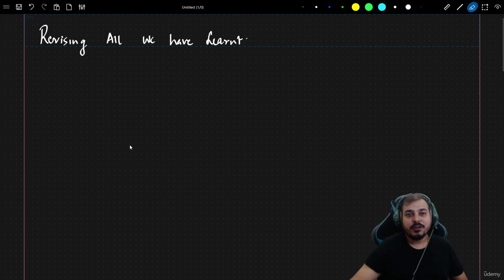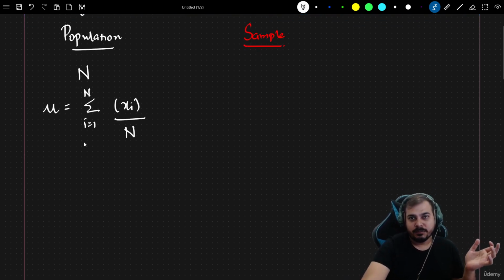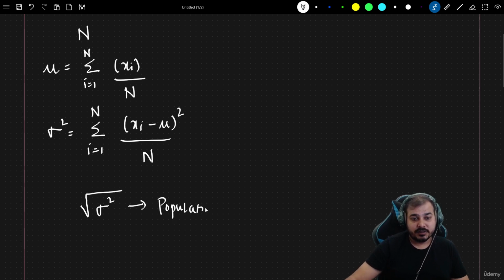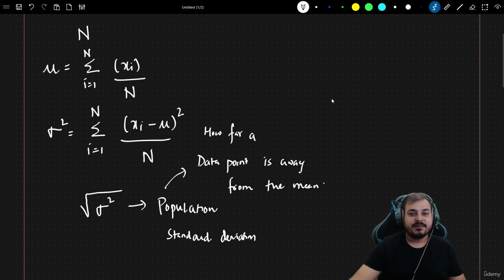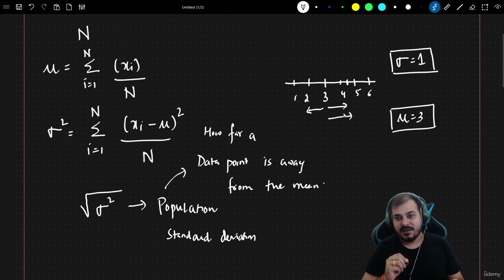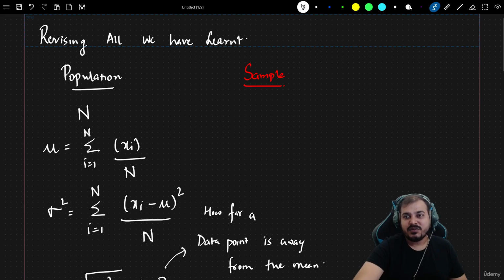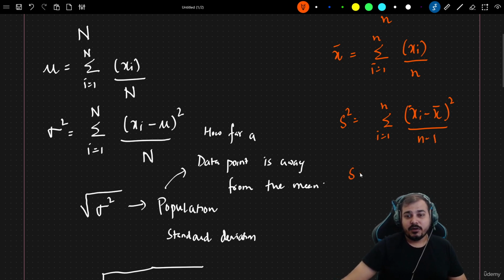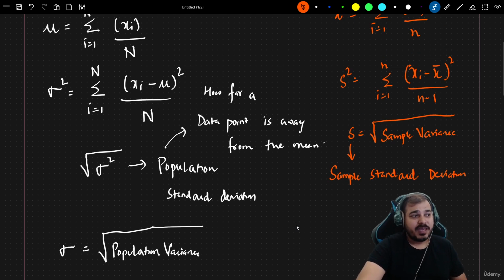Lec-07 Standard Deviation